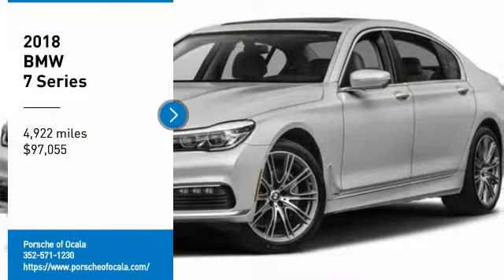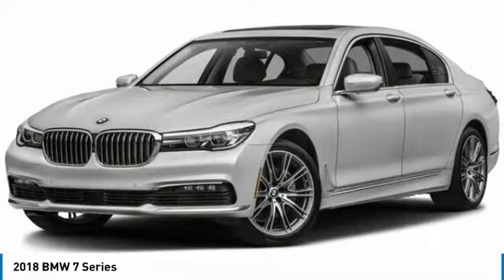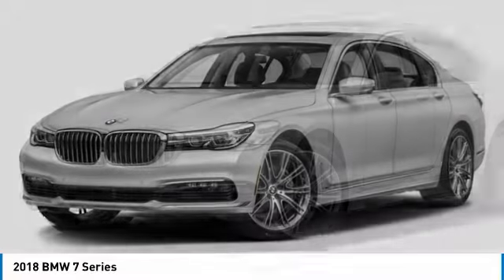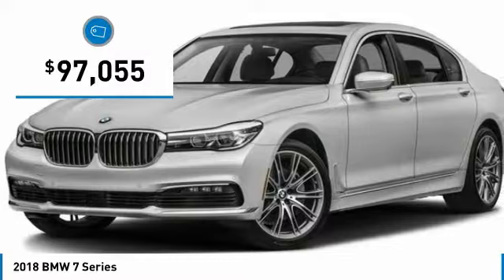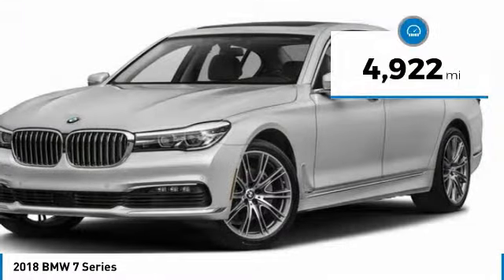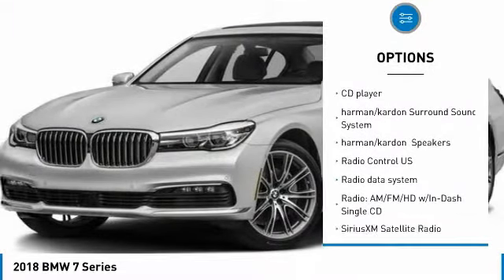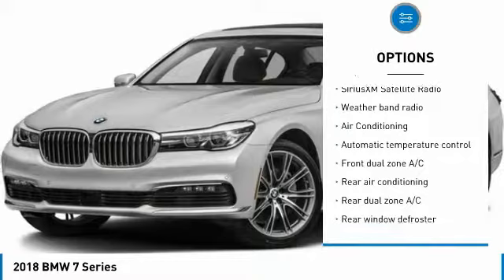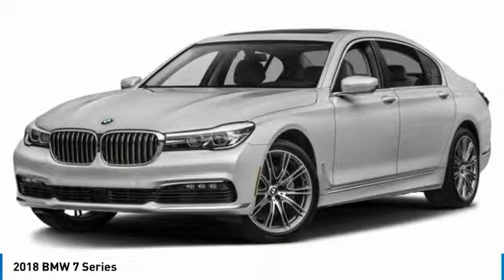2018 BMW 7 Series M742179L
2018 BMW 7 SERIES Ocala, FL
Stock# M742179L

Priced to sell! $7,064 below MSRP! *Backup Camera* *Navigation* *Bluetooth* *Heated Front Seats* *Keyless Start* *Turbocharged Engine* *Sunroof/Moonroof* This 2018 BMW 7 Series 740i is Black Sapphire Metallic with a Black interior. This BMW 7 Series 740i comes with great features including: Dakota Leather, Sport Steering Wheel, Premium Sound, Navigation System, Backup Camera, Bluetooth, Leather Seats, Heated Front Seats, Sunroof / Moonroof, and Satellite Radio .